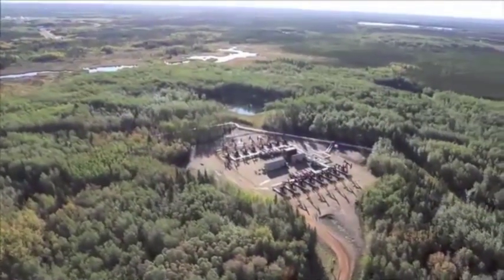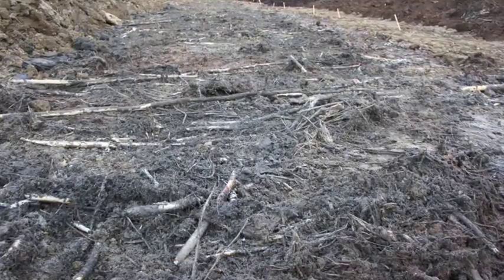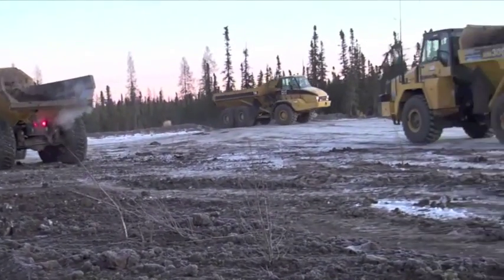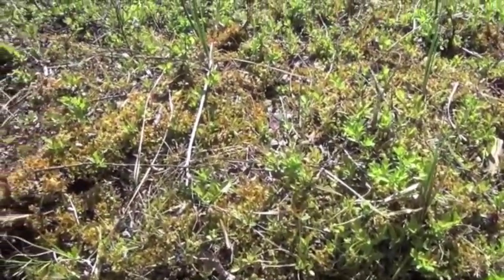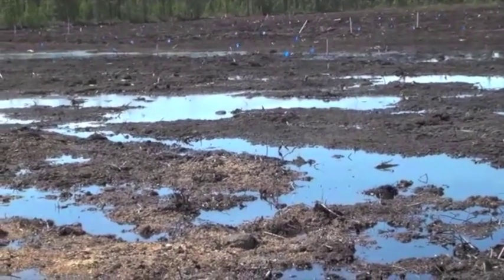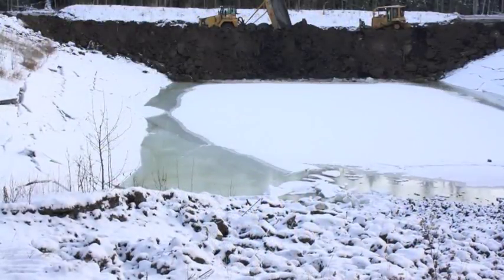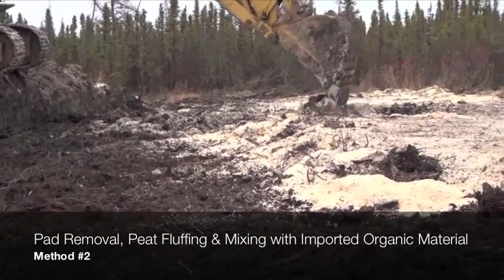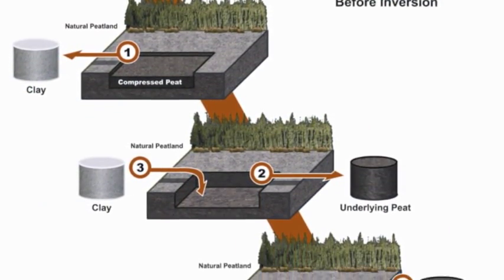NAIT Boreal Research Institute: Peatland Restoration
The NAIT Boreal Research Institute is located in the Peace River oilsands region of northwestern Alberta. One of the key research initiatives at the Insitute is peatland restoration.

There are two main goals of the research:
First - to restore the normal water flow between the reclaimed wellsite and the surrounding peatland and second, to restore native plant communities, largely dominated by Spaghnum moss, in the sensitive wetland ecosystem.